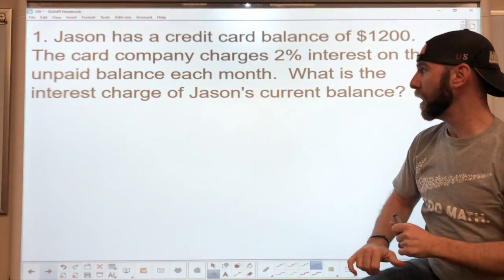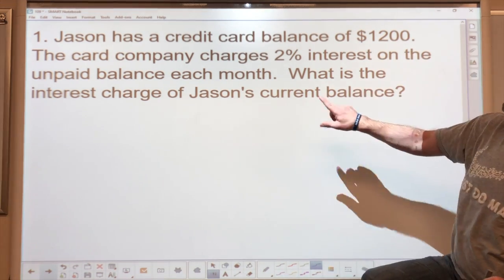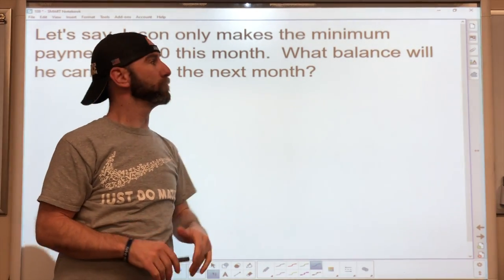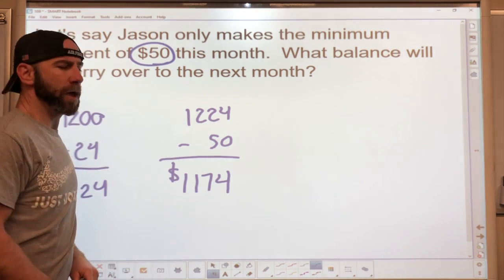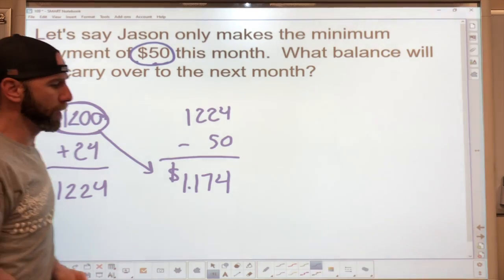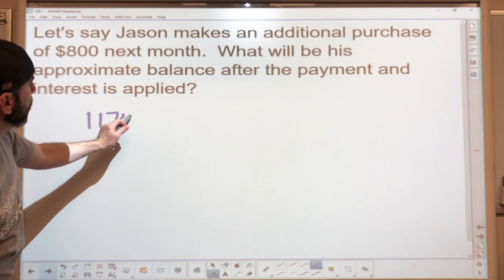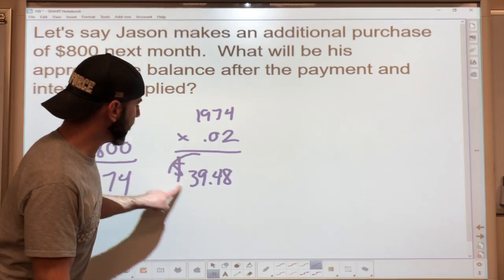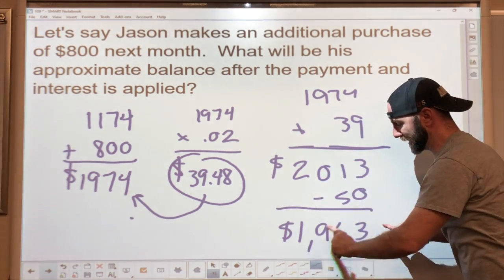Saxon Course 3 Lesson 109